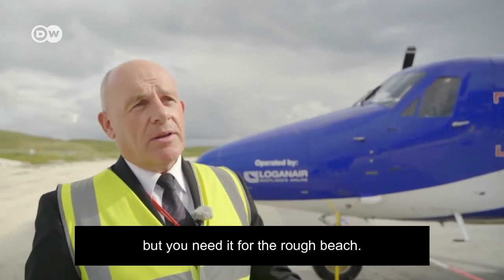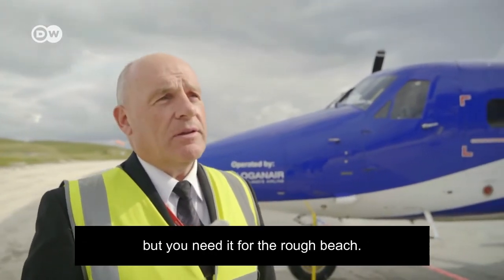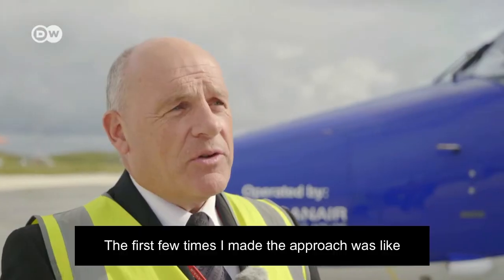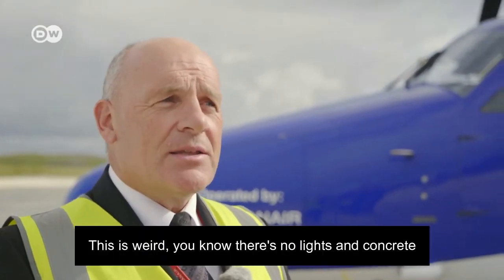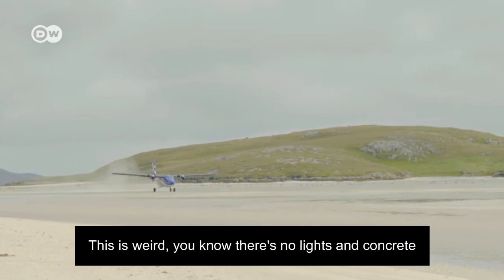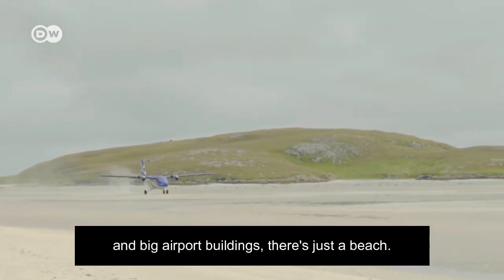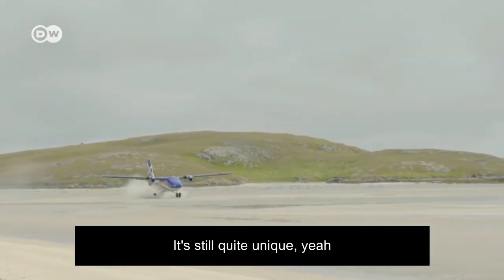Barra Part 2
For the zoom lesson